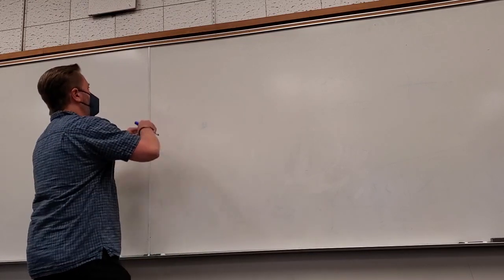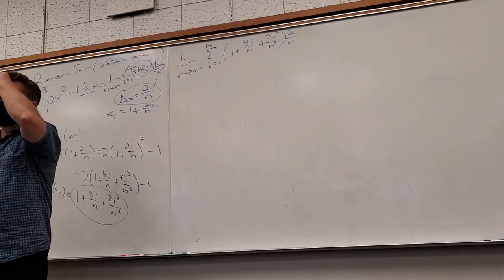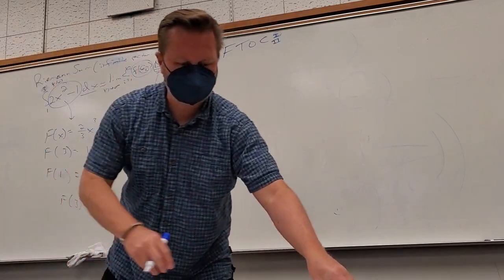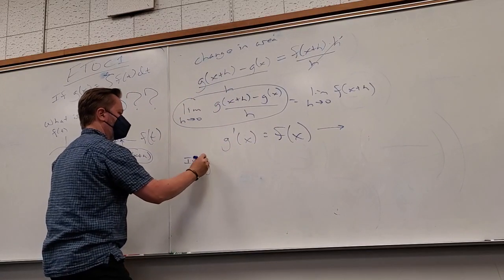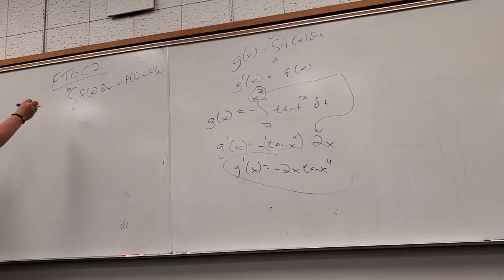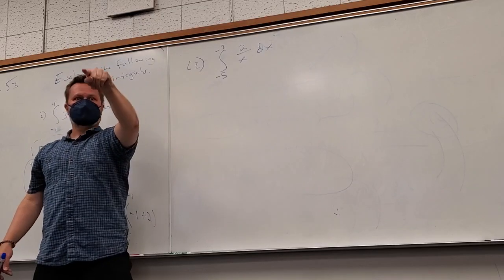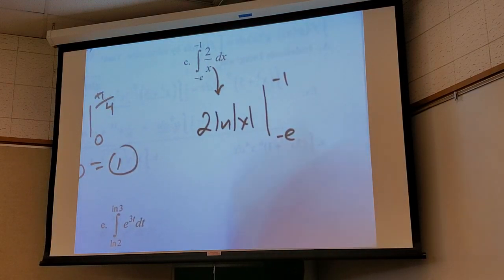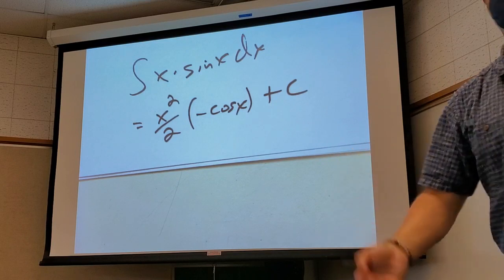Math 180, Apr 29 Lecture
Area (integrals) = Anti-derivatives! FTOC1 and 2